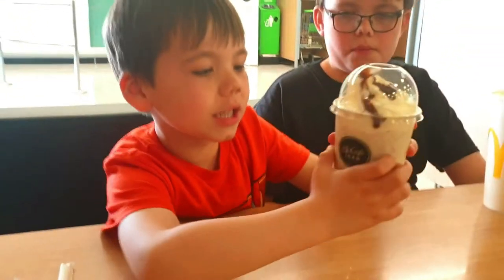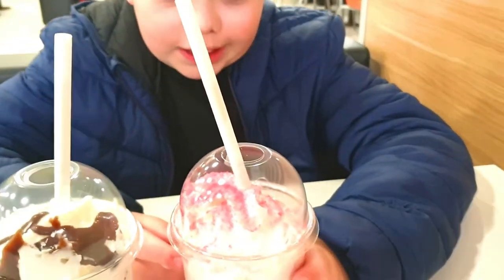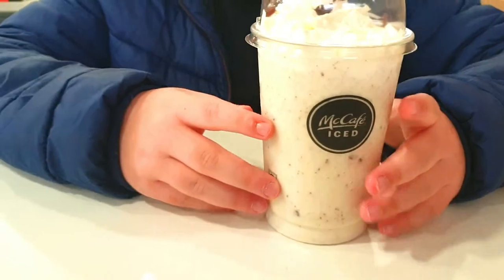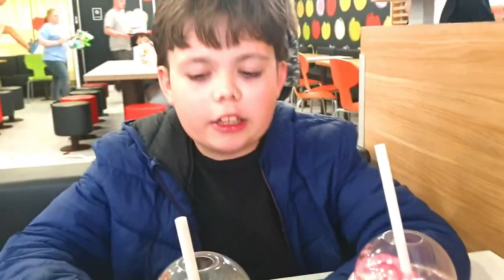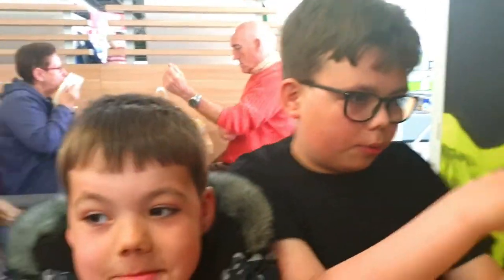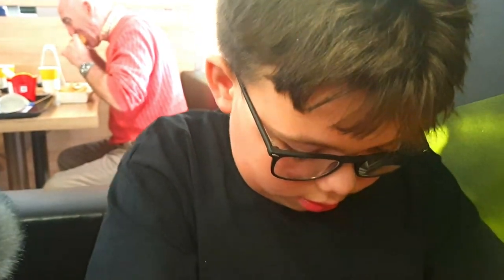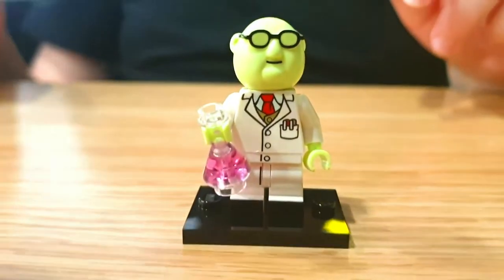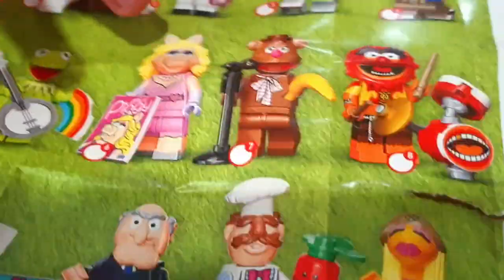McDonalds Frappicino Lego Minifigure REVEAL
McDonalds Frappicino Lego Minifigure REVEAL. Harley Kaboom and Toby Kaboom visit Mcdonalds ASDA, Benton, Newcastle upon Tyne. They try the new Mcdonalds Strawberry Frappicino and Belgian Chocolate Frappicino and see which one tastes the best.
Muppet Lego mini figure blind bags are opened. Which one will they find?
Animal,Beaker,Dr. Bunsen, Honeydew, Fozzie Bear, Gonzo, Janice, Kermit the Frog, Miss Piggy, Rowlf the Dog, Statler, Swedish Chef, Waldorf
The 12 minifigures for the LEGO Muppets CMF (71032).

Lets set it off with a KABOOM!

Harley Kaboom go to Smyths Toystore  in Gateshead, next to the Metrocentre on an epic Lego Adventure.